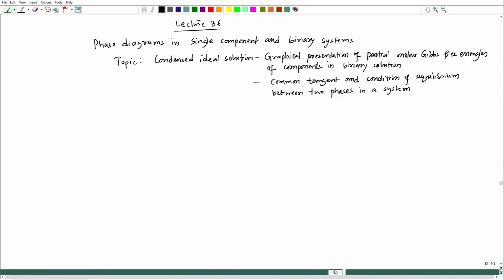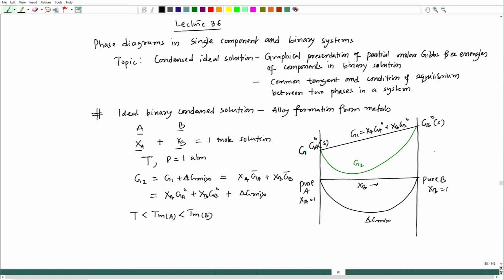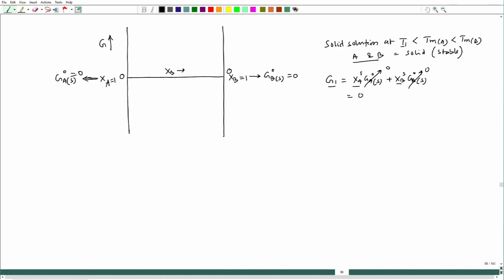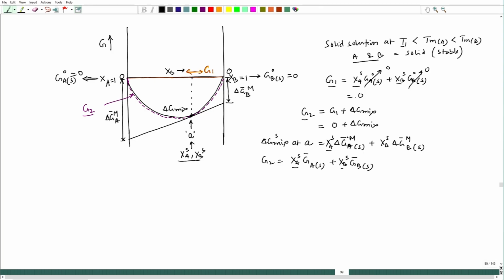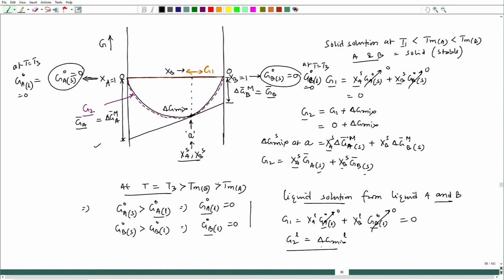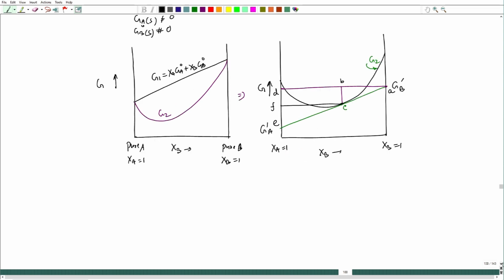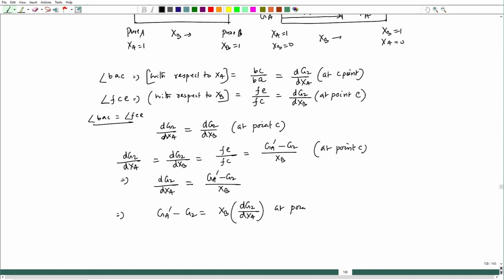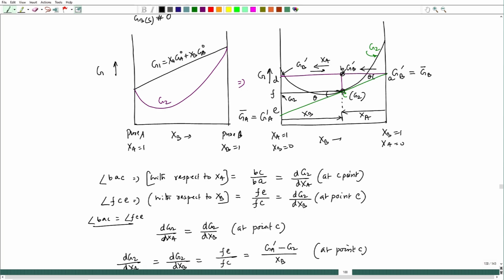Lecture 36: Condensed Ideal Solution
Graphical Representation of Partial Molar Gibbs Free Energy of Components in a Binary Solution - II